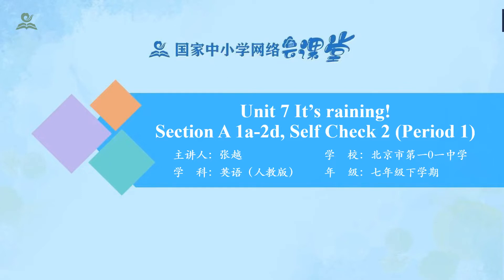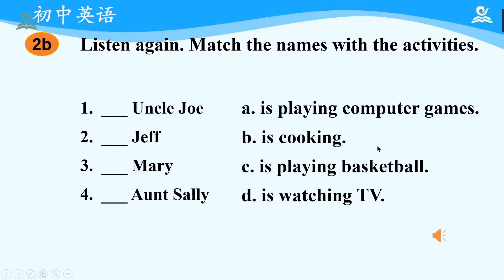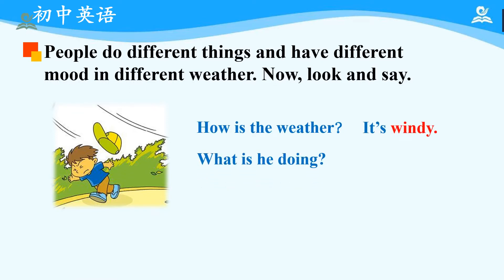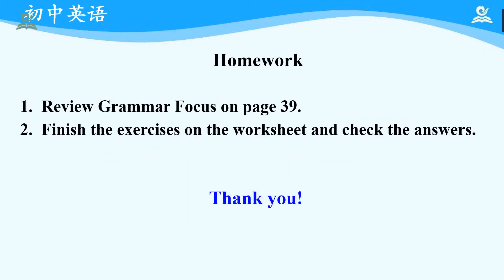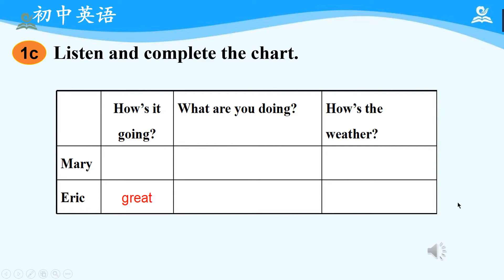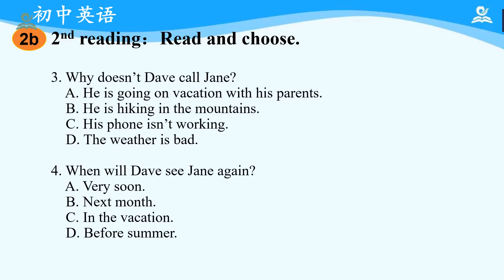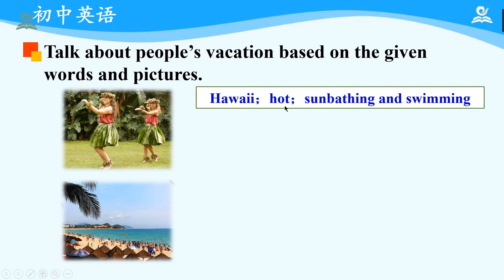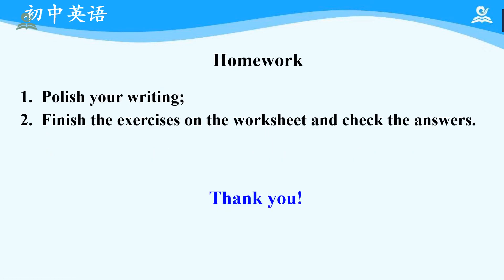18《初中·初一下·英语 Unit·7》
Chapter 章节
00:00:00 19《初中·初一下·英语-Unit·7》第01讲：Unit7_Section_A_1a-2d，Self_Check_2
00:19:51 19《初中·初一下·英语-Unit·7》第02讲：Unit7_Section_A_3a-3b
00:38:14 19《初中·初一下·英语-Unit·7》第03讲：Unit7_Section_B_1a-1e，Self_Check_1，3
00:54:49 19《初中·初一下·英语-Unit·7》第04讲：Unit7_Section_B_2a-2c
01:11:33 19《初中·初一下·英语-Unit·7》第05讲：Unit7_Section_B_3a-3c

为向全球华人提供良好的国家中小学网络云平台云课程观看速度，满足全球华人子弟学习的需要，学而时习之课程平台特别提供本公益（无广告）频道。

自主學習免費教育資源
国家中小学网络云平台： (适合国内用户访问)
学而时习之课程平台： （适合海外用户访问）

获取讲义，加入课程永久会员请联系客服微信：582229（备注：云平台）
一、为统筹做好春季学期教育教学和新冠肺炎疫情防控工作，教育部利用国家中小学网络云平台提供优质学习资源，服务学生学习，供自主选择使用。

二、平台资源包括：防疫教育、品德教育、课程学习、生命与安全教育、心理健康教育、家庭教育、经典阅读、研学教育、影视教育等资源。根据国家课程方案和各学科课程标准，语文、政治、历史三学科使用国家统编版教材，其他学科使用全国选用人数较多的教材版本。平台资源将陆续更新补充。

三、平台所有学习资源均免费使用，不得用于商业行为。